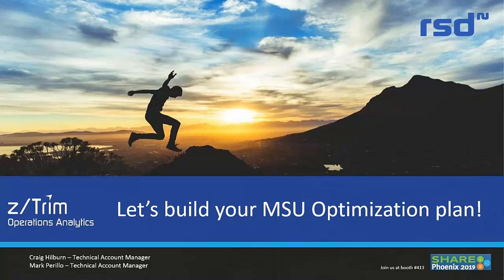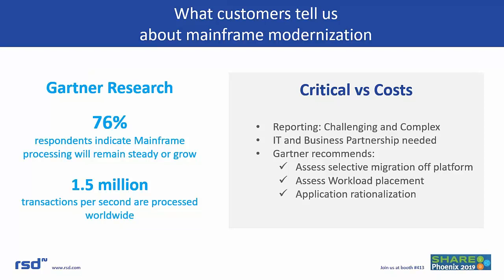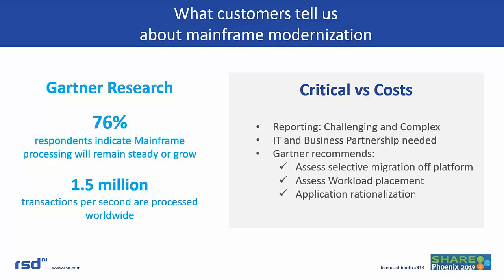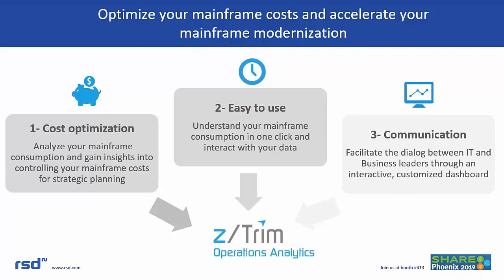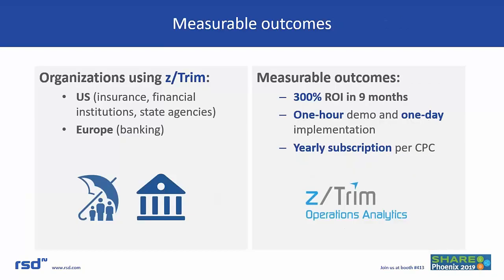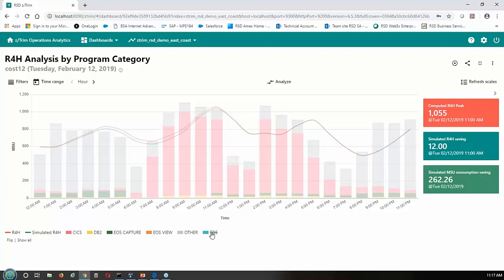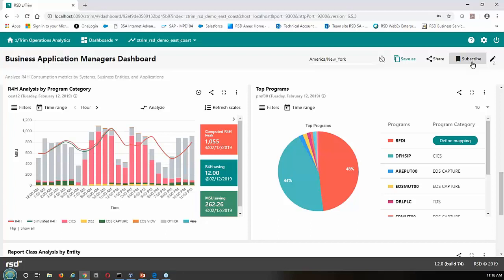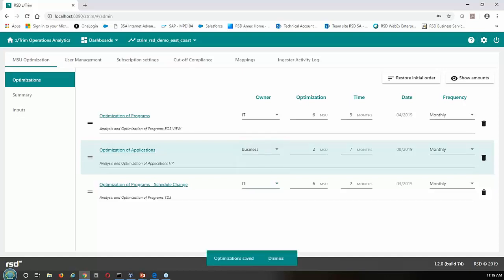SHARE Webcast: Let’s build your MSU Optimization plan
70% of the corporate data resides on the mainframe. The environment is mission critical, but access to easy-to-understand metrics and insight is a challenge. Without acting now, you will continue to manage this "Black Box" in a reactive mode.

You want to know:
• What is running on my mainframe?
• What is the resource impact of each program or application?
• How much will I save by optimizing MSU?

Watch this webinar to gain insight into your mainframe consumption in one click and start your MSU optimization plan!